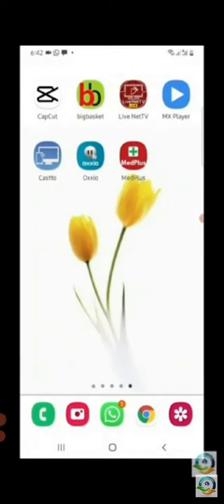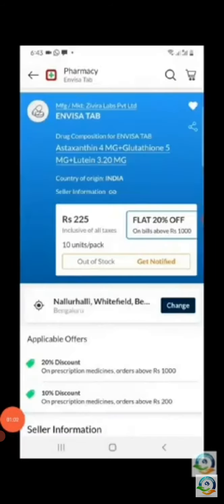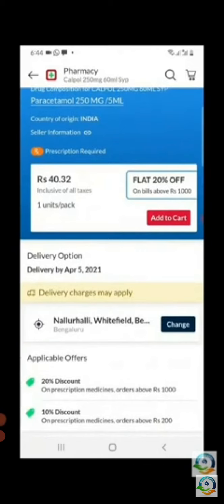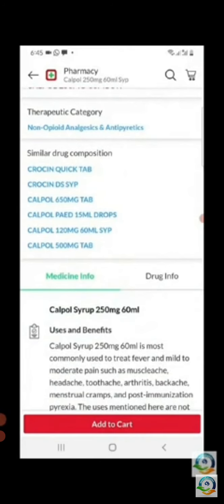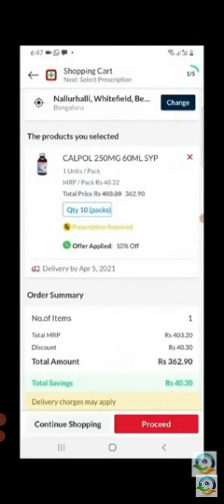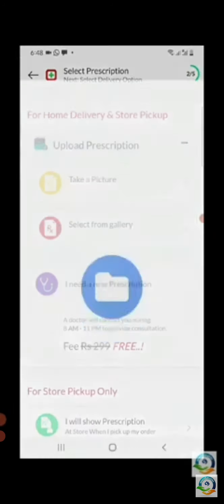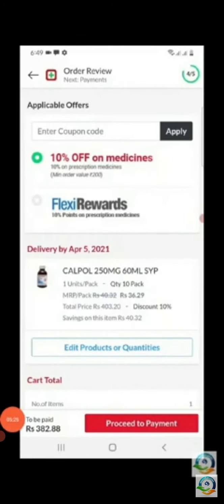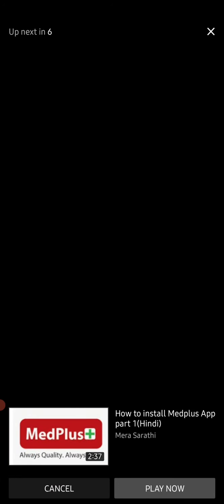How to order medicines by MedPlus part 2| English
This video is an online tutorial for senior citizens on how to order medicines on Medplus.